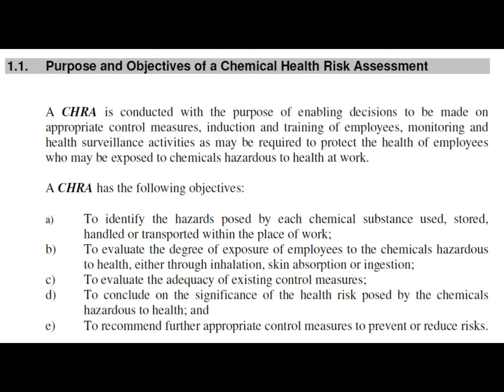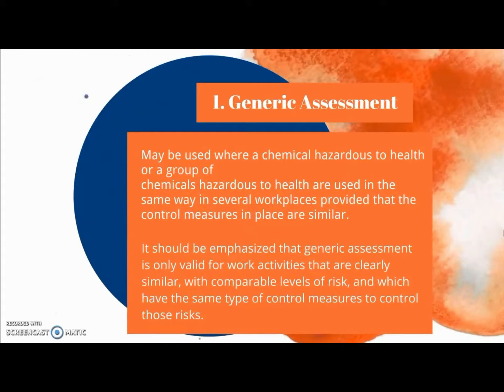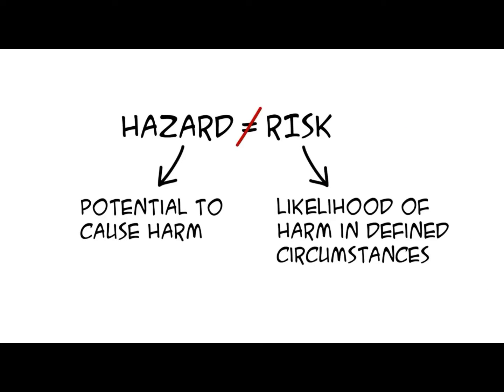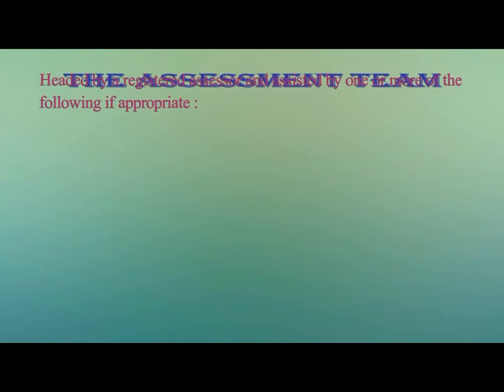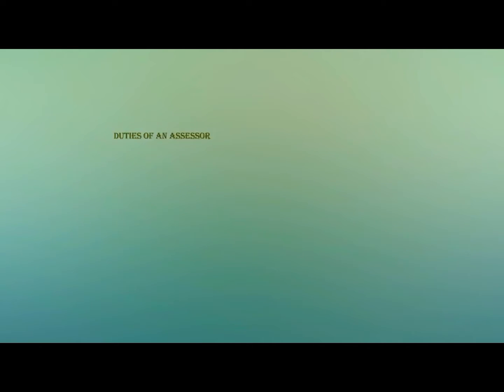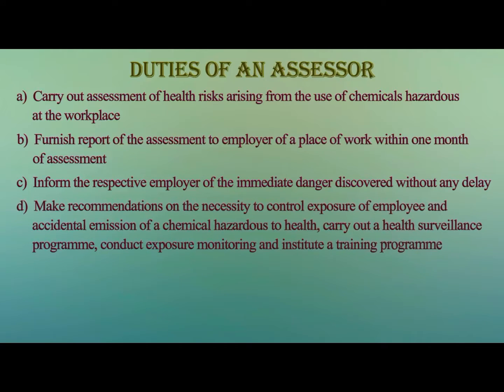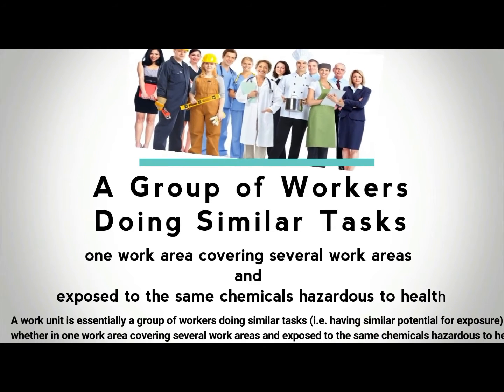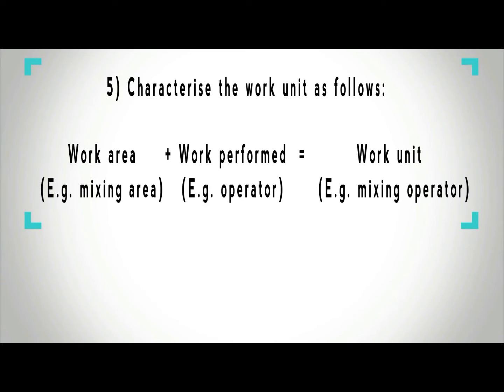STSN3062 KESELAMATAN INDUSTRI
Assignment 1 (Dr.Wani)
Chemical Health Risk Assessment